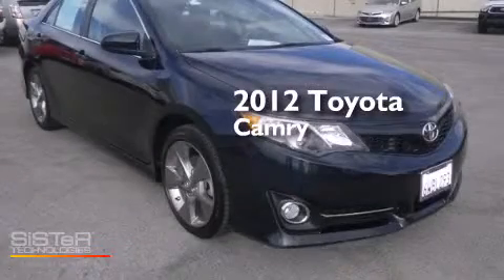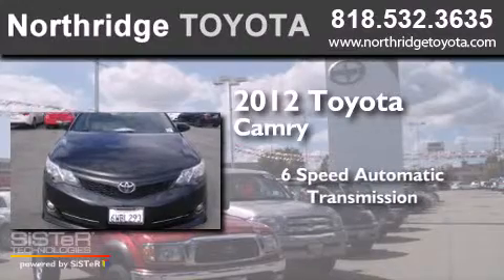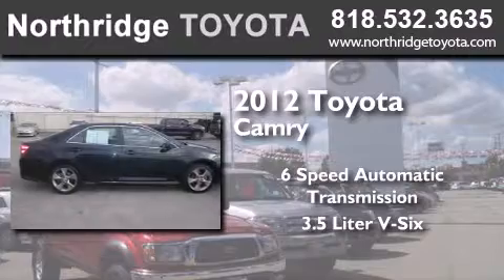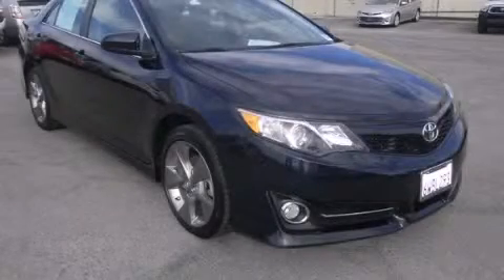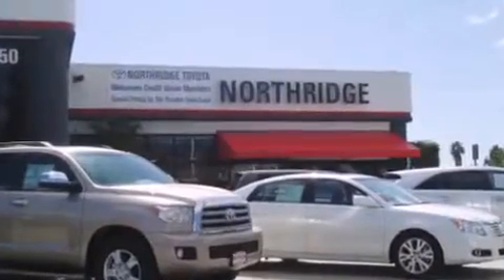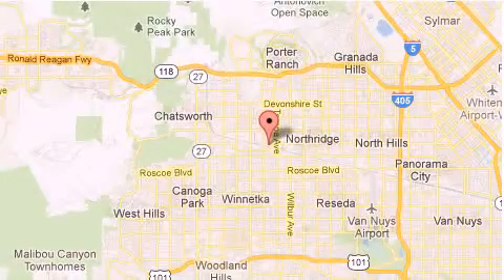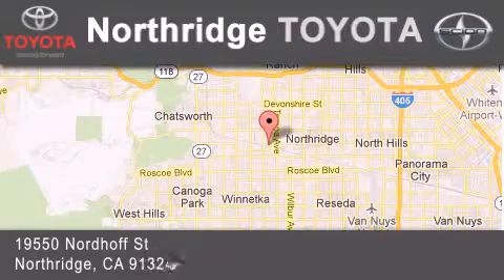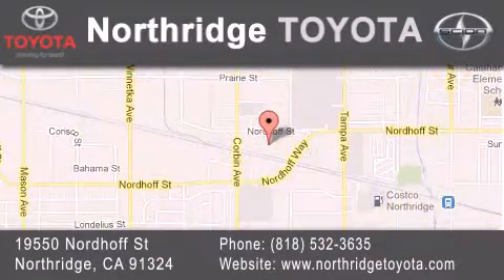2012 Toyota Camry Sherman Oaks CA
We have been honored to serve the Northridge CA area , we promise that your experience at our dealership will exceed your expectations ! Year : 2012 Make : Toyota Model : Camry Engine : 3.5L V6 Trans . : Automatic 6-Speed Exterior : Blue Miles : 65,016 Stock : 150611A Northridge Toyota 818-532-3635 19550 Nordhoff St Northridge , CA 91324